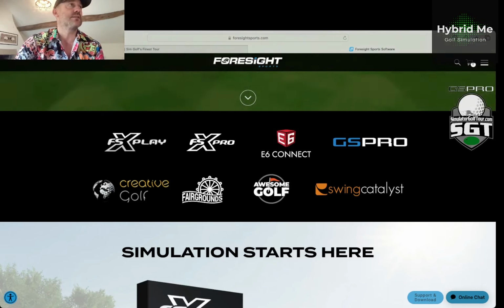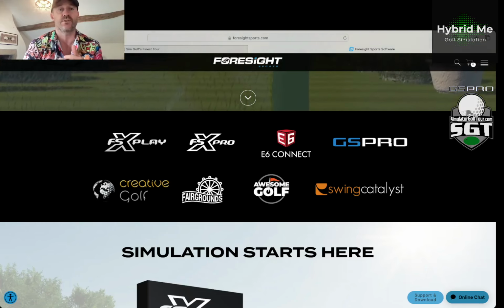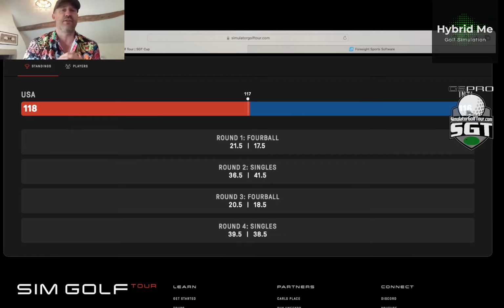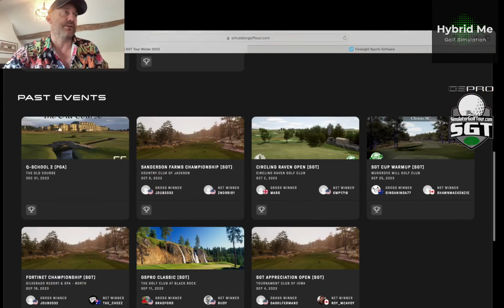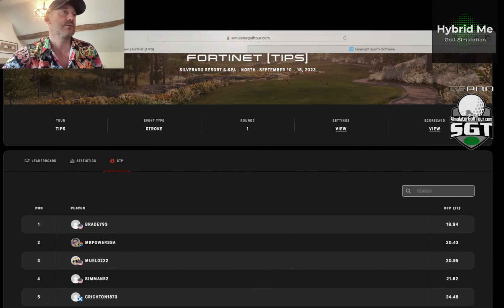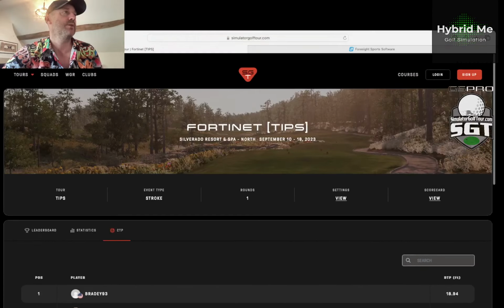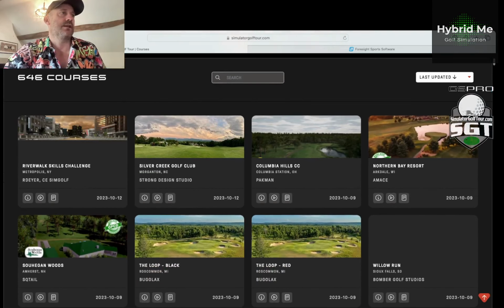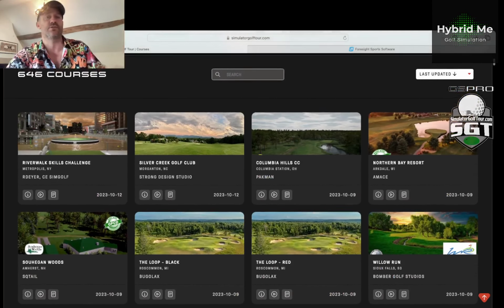v8burble's MAMMOTH SGT GSPRO WEEKLY (Well.. monthly actually) REVIEW!!